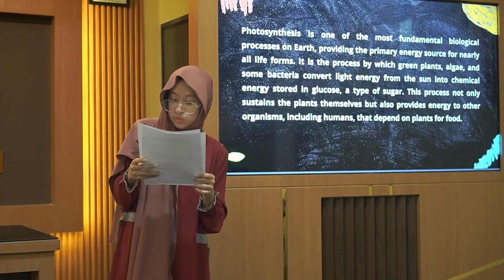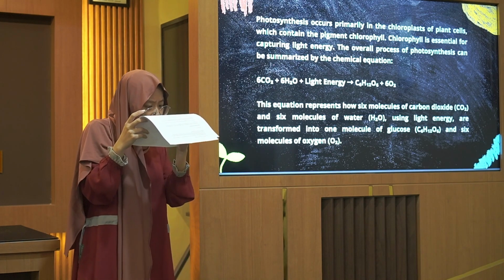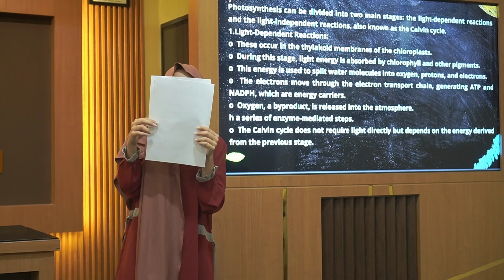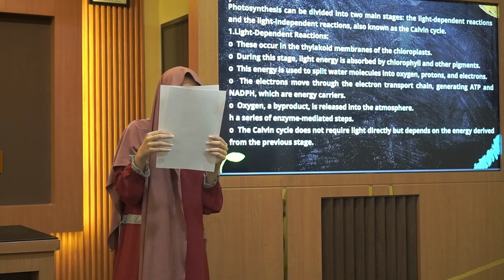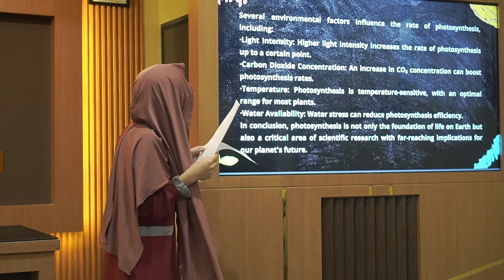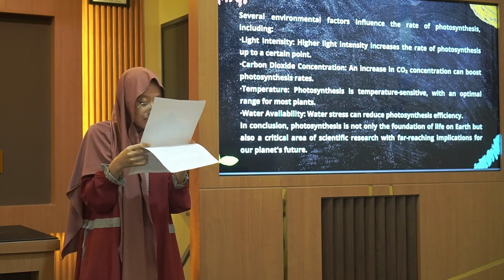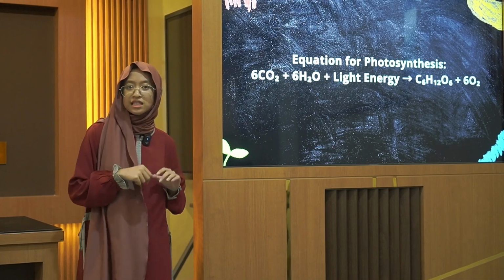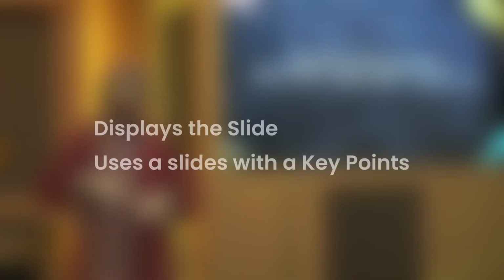Avoid These Mistakes! Bad vs. Good Academic Presentation